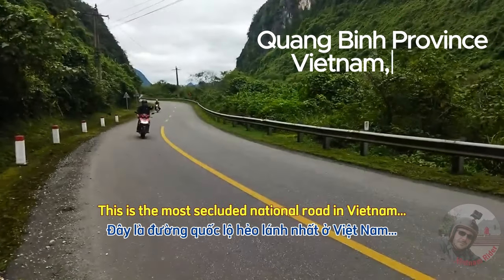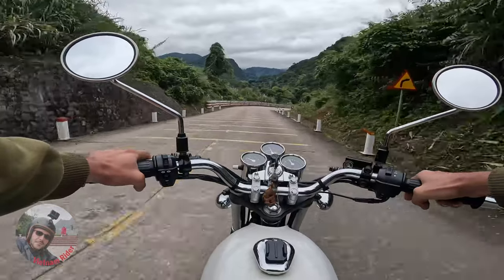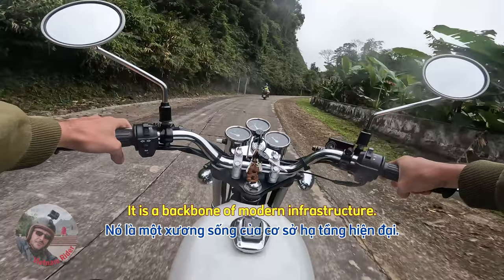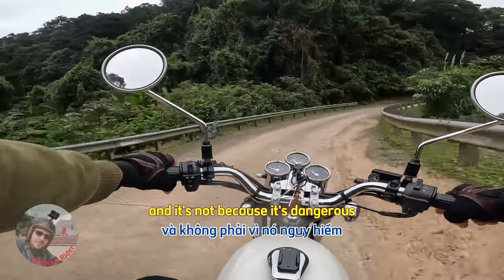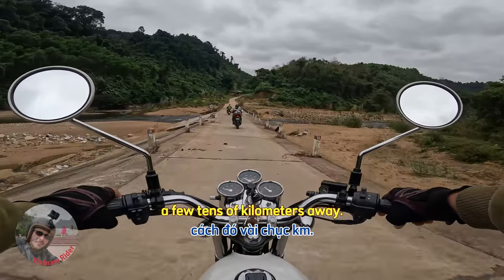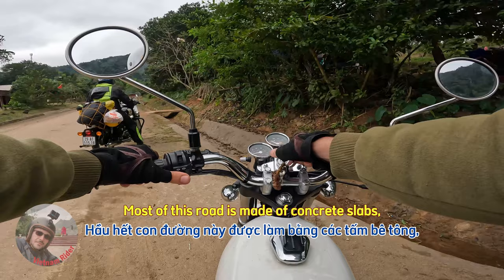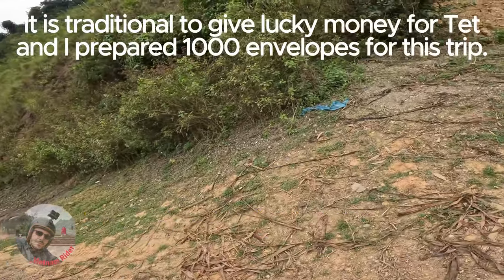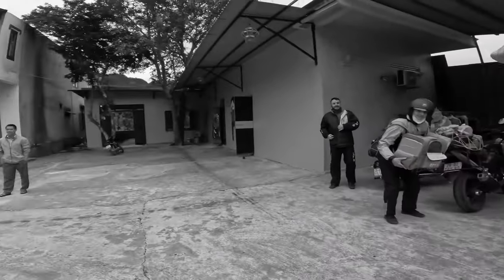Ho Chi Minh Road West 1: Khe Gat to Motel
SUBTITLES IN 80+ LANGUAGES In this video I'd like to show you the most secluded national highway in Vietnam - the Ho Chi Minh Road – West, a road with deep roots in Vietnam’s history. Today’s and next Friday’s video are about the 240 km from Khe Gat, Quang Binh Province, to Khe Sanh, Quang Tri Province, including dos and don’ts. Also, this video will help you understand the difference between the Ho Chi Minh ROAD and the Ho Chi Minh TRAIL. I have been riding for over a decade and a half and tens of thousands of kilometers on the highway in Vietnam alone and I know everything about this topic. Watch this video and let me know what you would like to know in your comments! Thank you.
0:00 Overview
1:40 History
3:55 Then&now
5:20 Trail vs. Road
7:05 Safety
10:45 Back to civilization
12:10 Tết tradition
14:10 Truong Thanh Motel